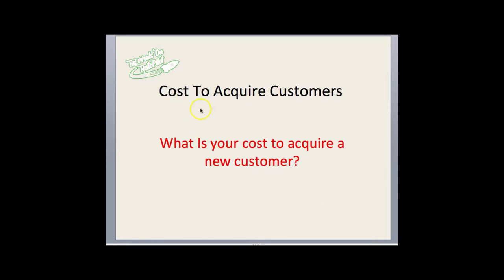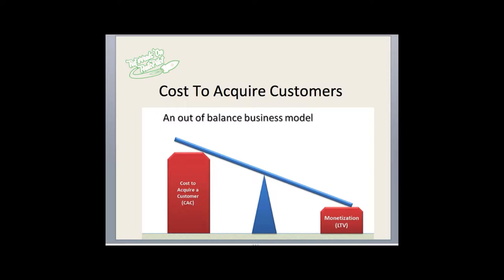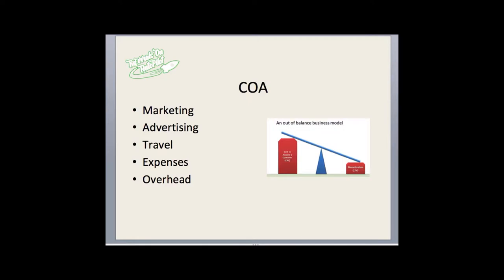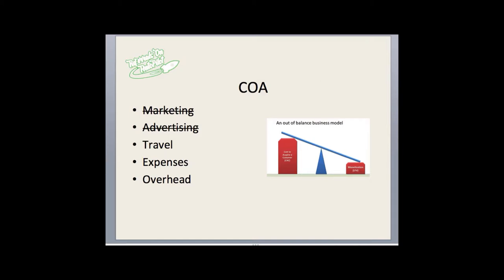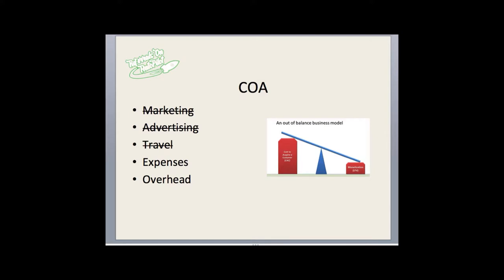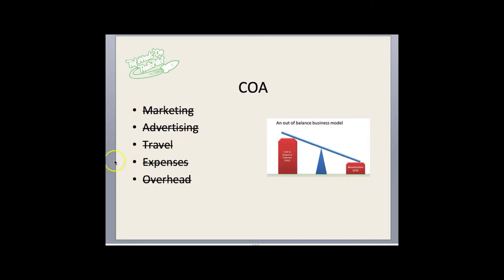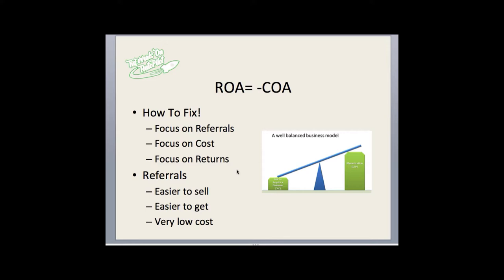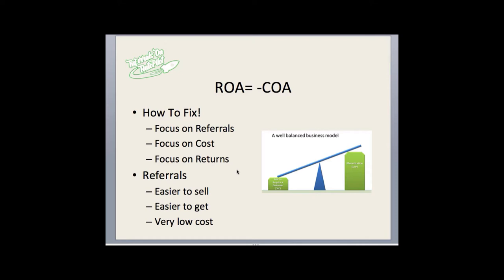A Simple Way To Lower Your Customer Acquisition Cost Of New Business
If you are looking for a simple way to cut your customer acquisition cost you will want to watch this video and check out Referrals On Autopilot.
and see.

 marketing, business, entrepreneur, business tips